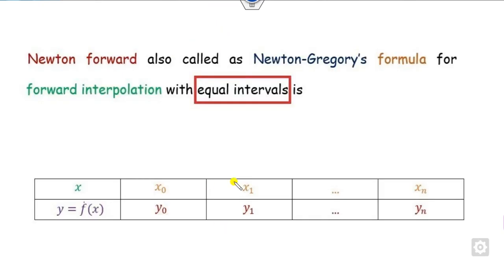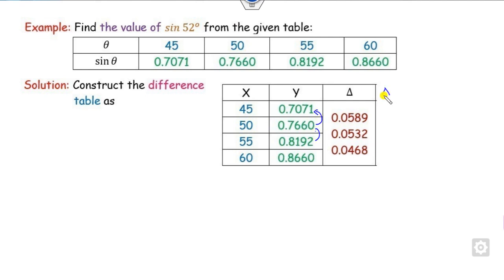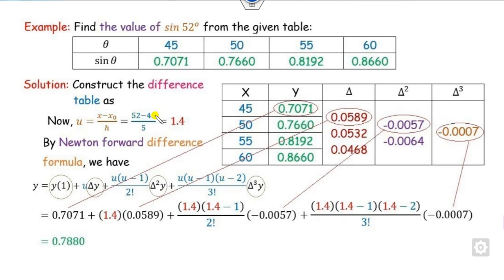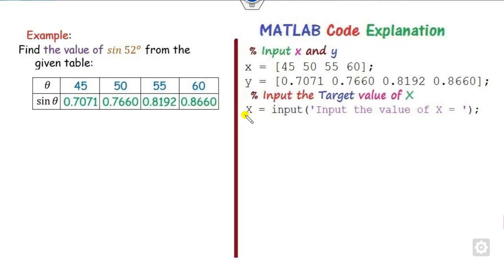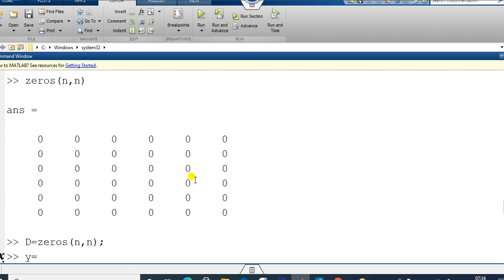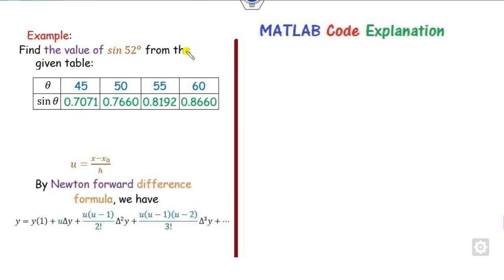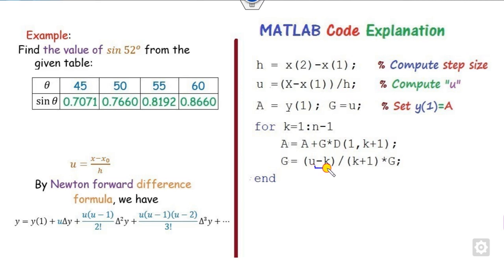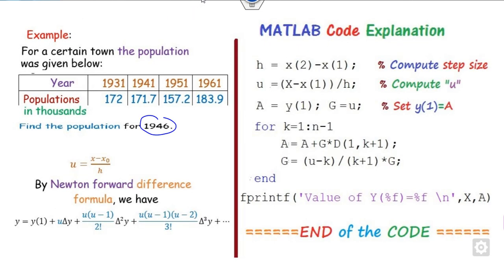MATLAB Code of Newton Forward Interpolation Formula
This lecture explains the MATLAB Code of Newton Forward Interpolation Formula.